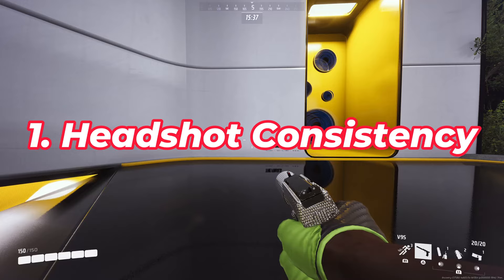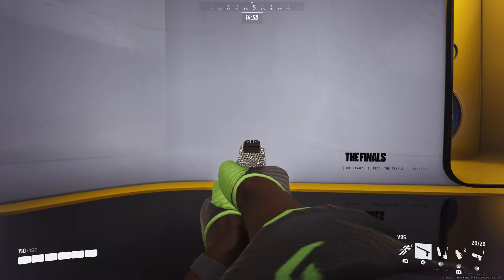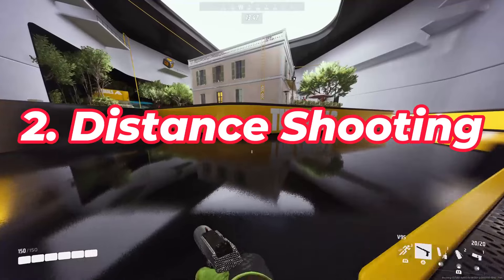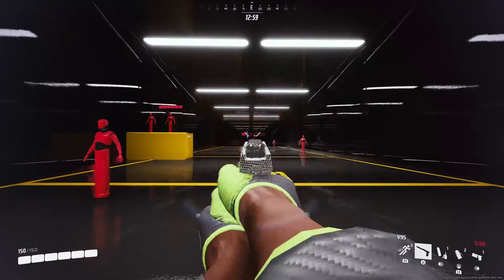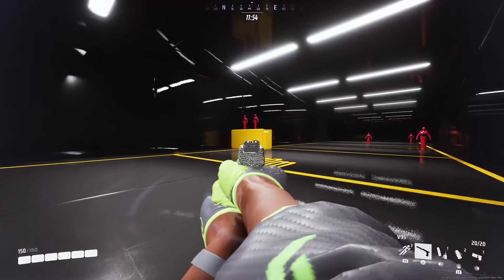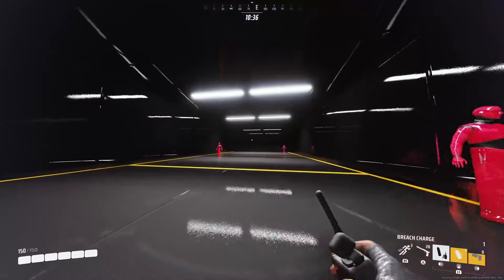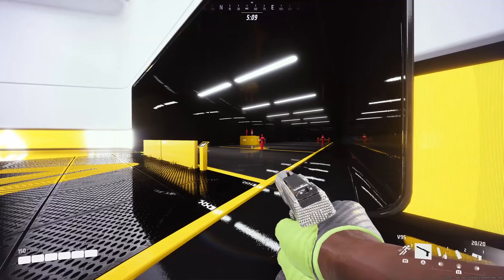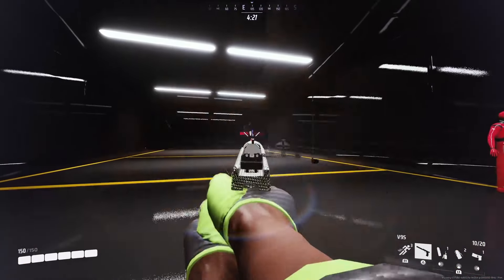THE FINALS: 5 QUICK V9S TIPS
The V9s stands as the true jack of all trades as it pertains to weapons for the light class currently; although, it did receive a magazine nerf as of recent, 20 rounds is still certainly enough to get the job done. Paired with the still high magazine capacity and basically perfect recoil pattern, this thing can rack up headshots like nobody's business. Its a shame the silencer doesn't do more than make it sound cool though.